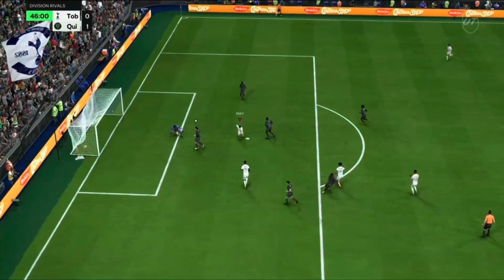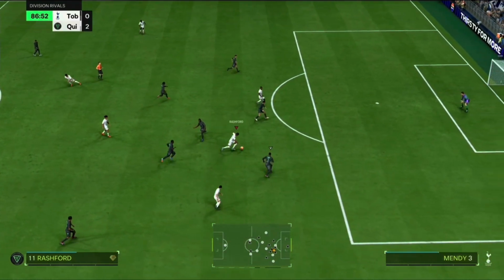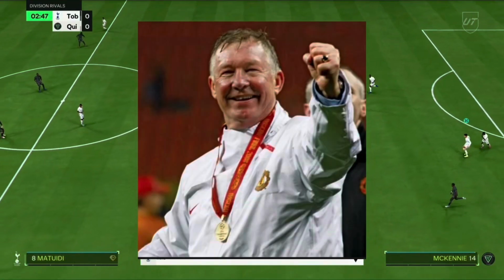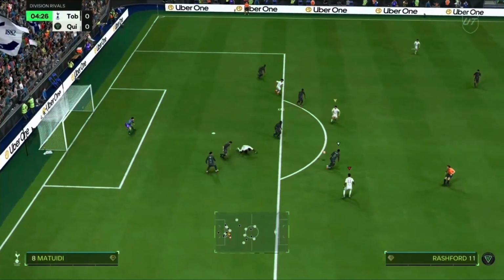Fundamental Principles of Defending in FC25